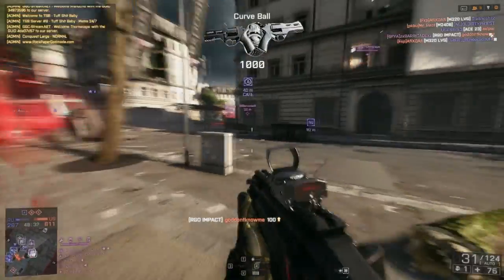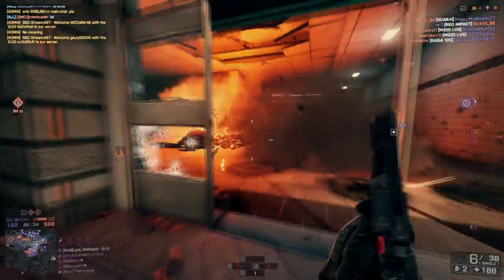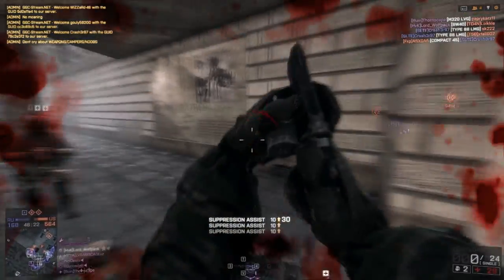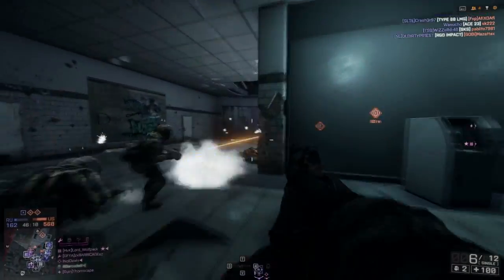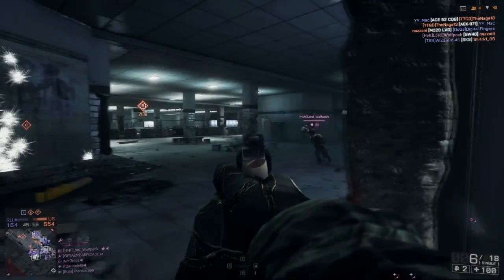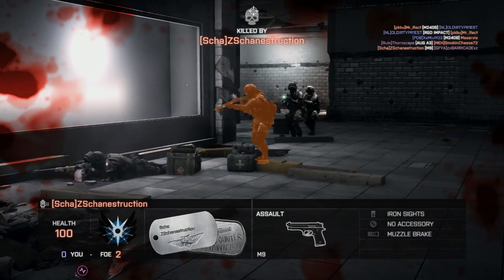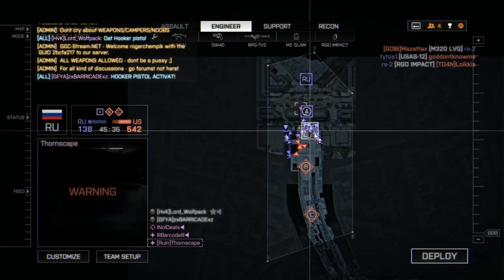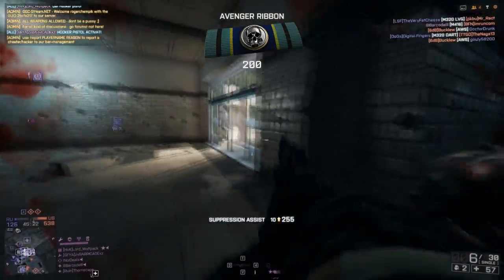BATTLEFIELD 4 - SW40 Revolver! and how to unlock her yourself!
SW40 aka "Hooker Pistol" is a .357 Magnum with a lovely EAT LEAD design that is designed for maximum designation of Death.

Is a growing community of gamers that enjoy a wide variety of video games and entertainment, Check us out!.

Intro was created BY ME!! Using Adobe After Effects